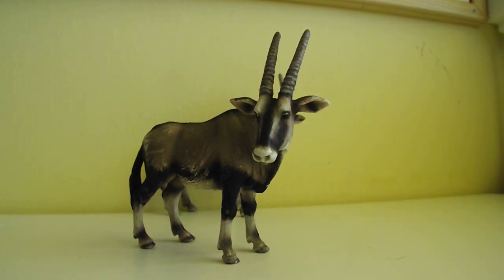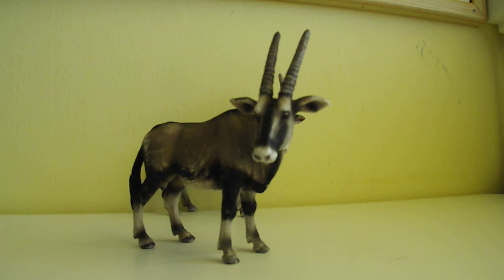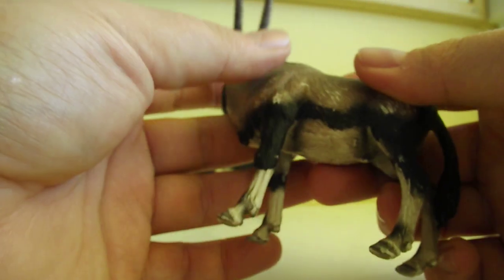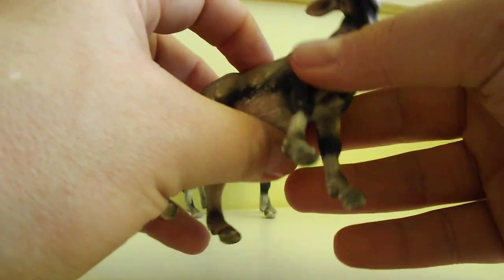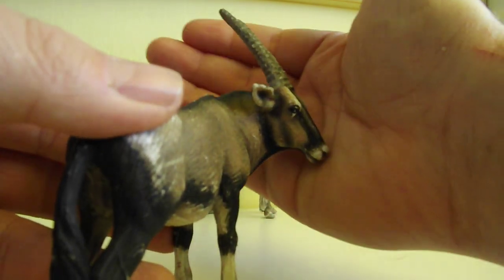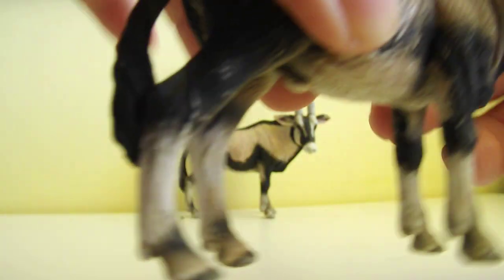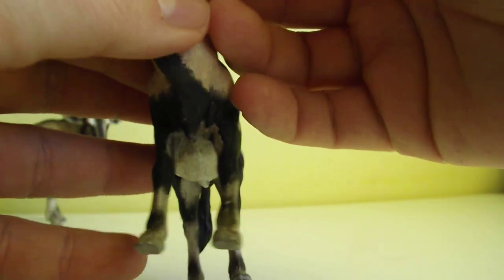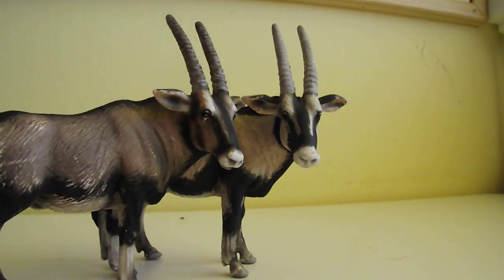MartinH Collection - Oryx antelope (vintage) by Schleich - video review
One of my most favorite model from Shleich´s golden era. Oryx antelope. These two are not in a good shape so I´m still looking for new one in perfect shape :)